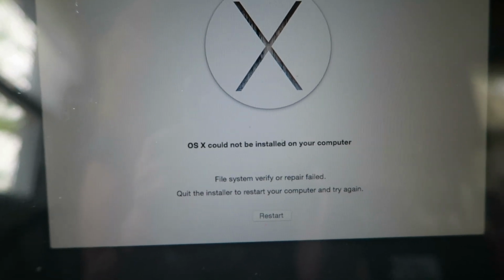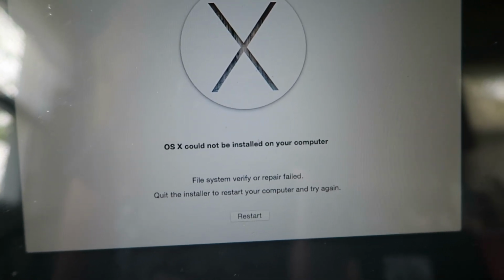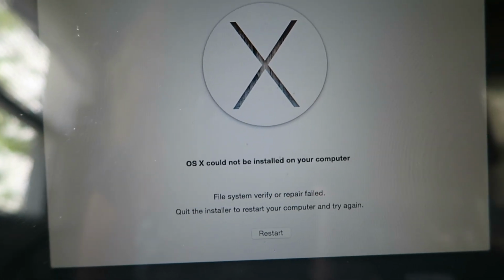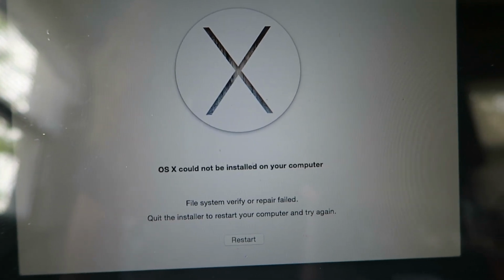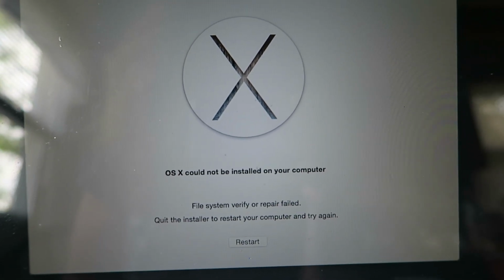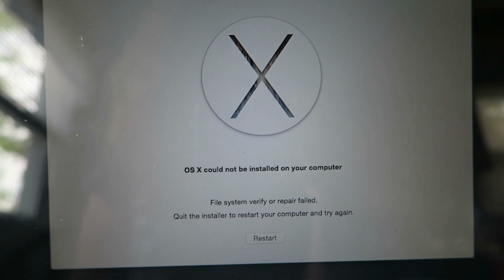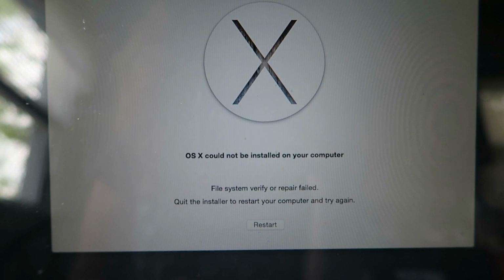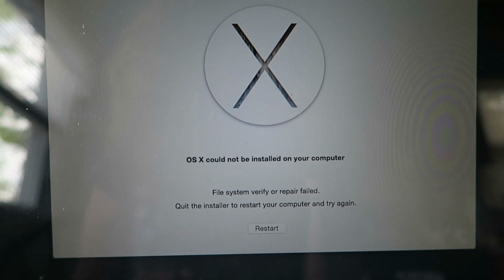MacBook Pro Hard Drive Failure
All of a sudden, one day my Macbook Pro would not boot up. It would get hung up on a gray screen with an apple logo and a loading progress bar. The progress bar would never get past half way. Even if I gave it hours to load, it still would not load. After doing some research, it seemed that I needed to reinstall the operating system. When I tried to do that, this is what happened... It's a 2015 13" MacBook Pro.

You can SHARE my videos and watch them in HD!